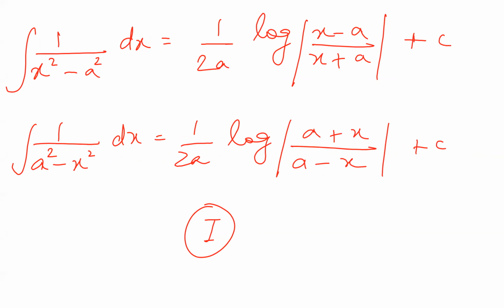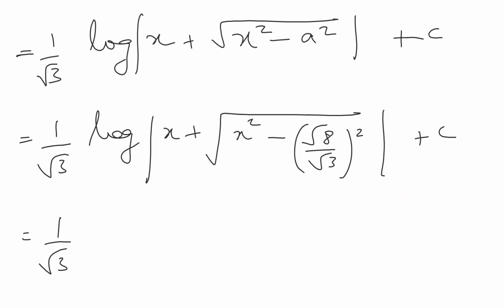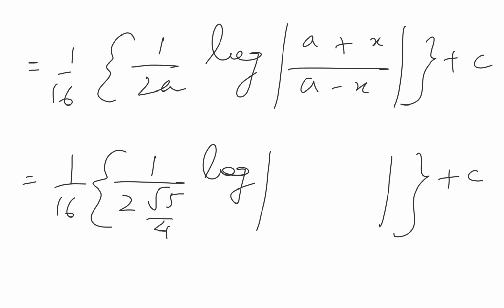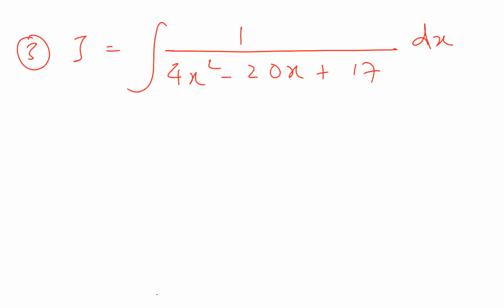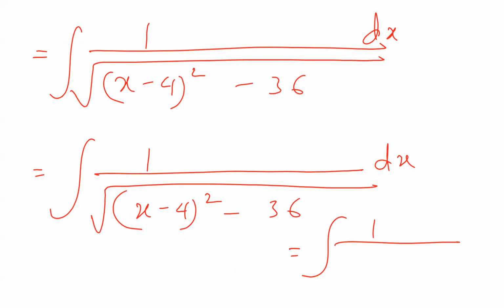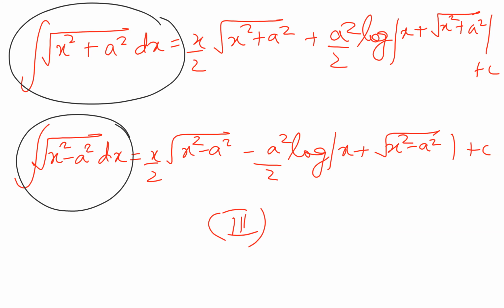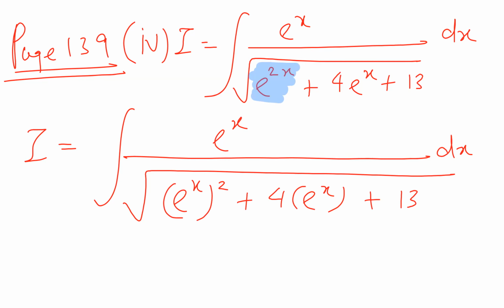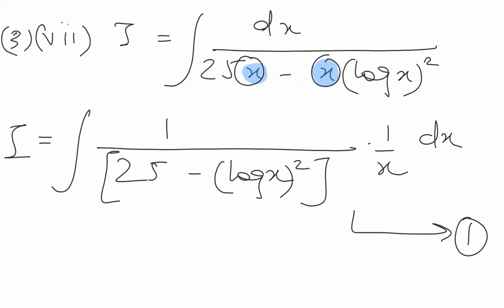HSC Mathematics l Completing Squares l Maharashtra State Board l Rajdeep Sawant